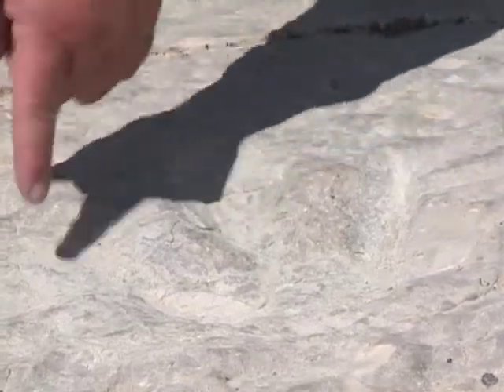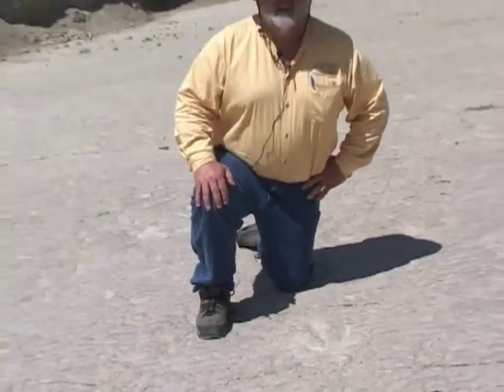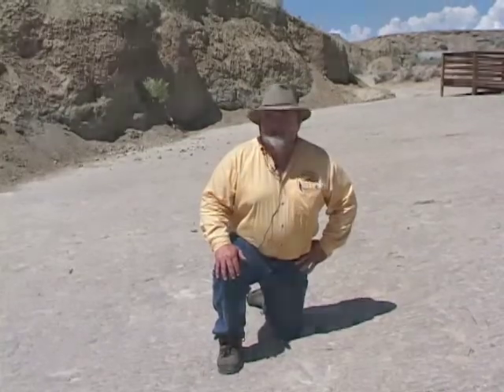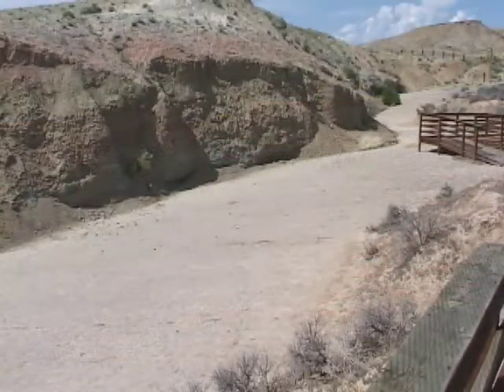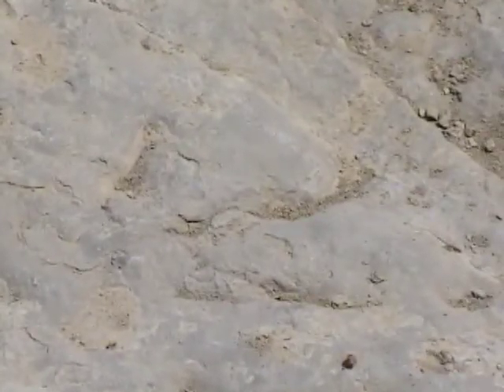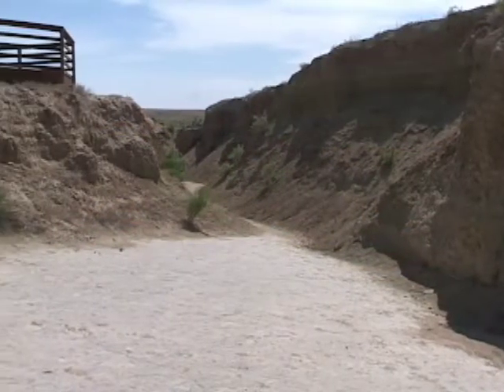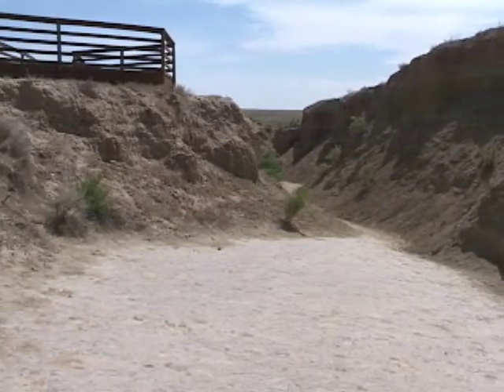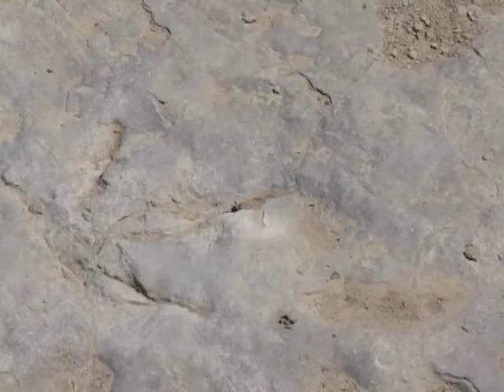Red Gulch Dinosaur Track Site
Dinosaur tracks can be found embedded in limestone near Greybull Wyoming